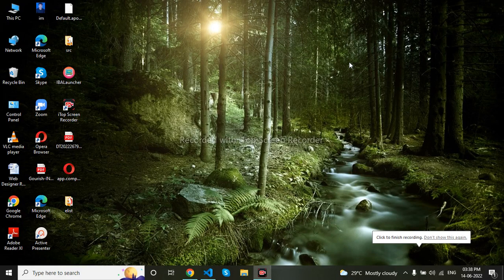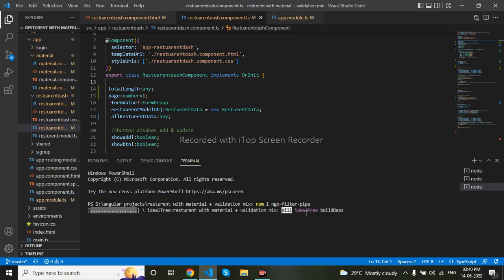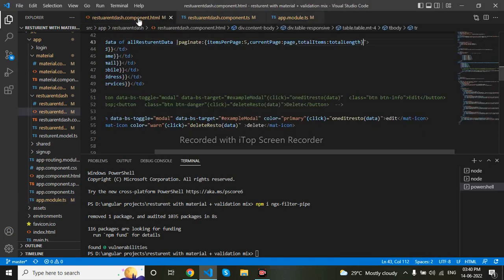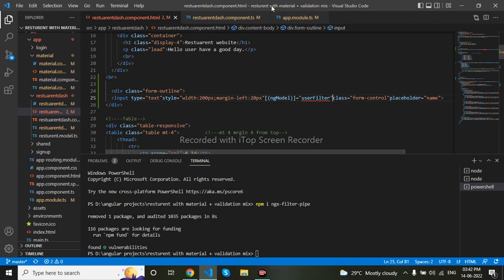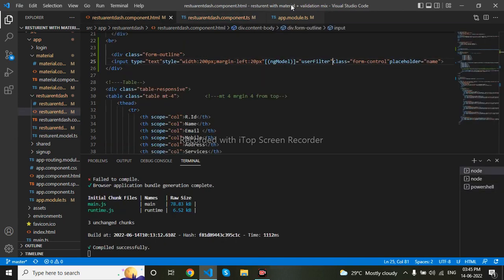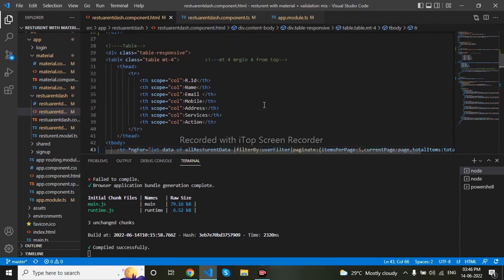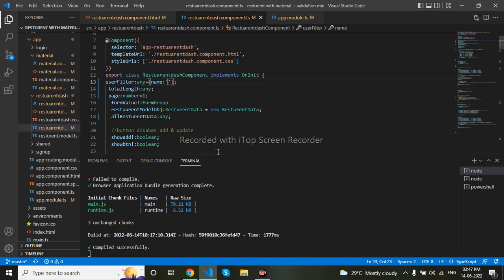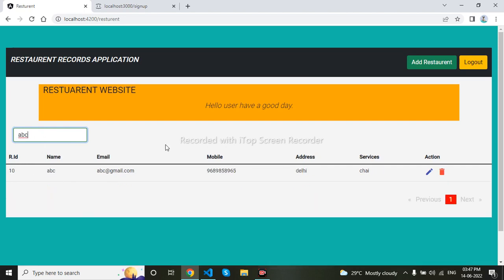NGX-filter in angular |search filter in angular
this video is about how to apply name filter in angular using ngx filter
command -    npm i ngx-filter-pipe
imports -  import { FilterPipeModule } from 'ngx-filter-pipe';
   imports: [
                     FilterPipeModule